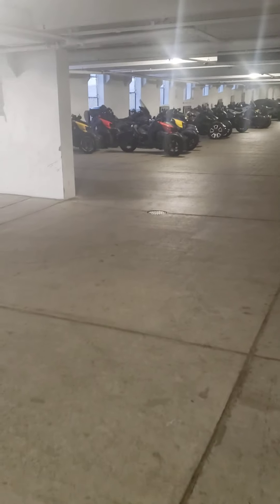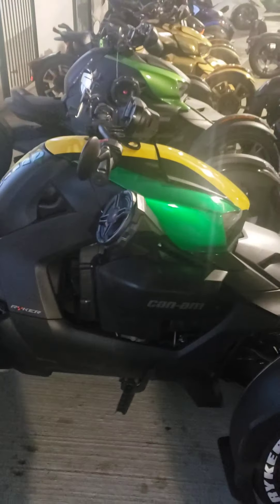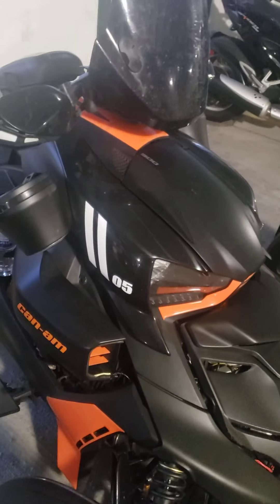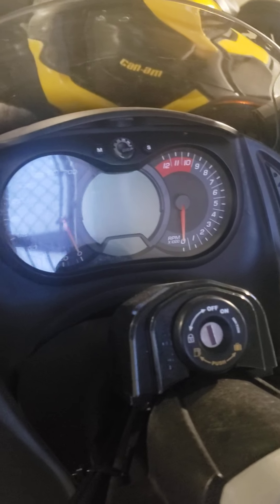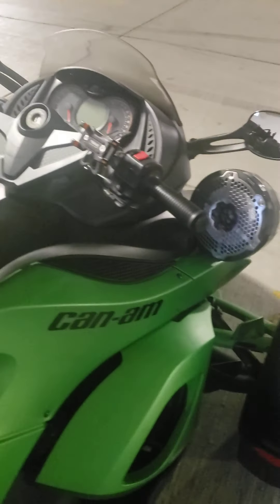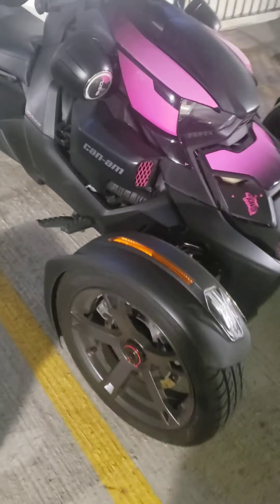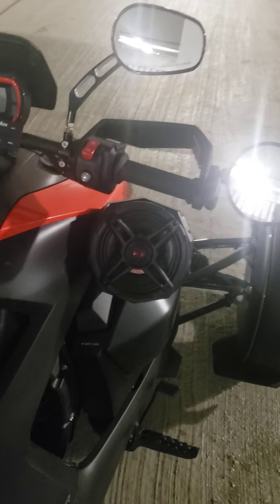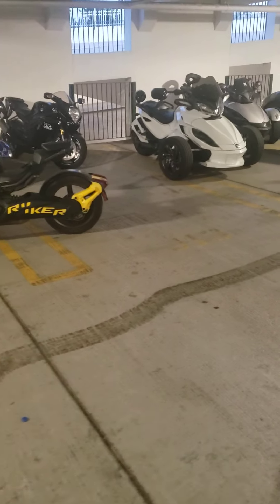Can am 2021 motorcycles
can am ryker
can am spider
can am three wheeled nation
chicago ryker riders
can am products